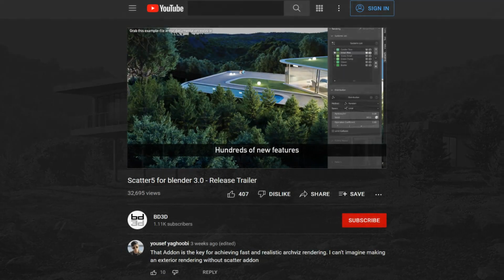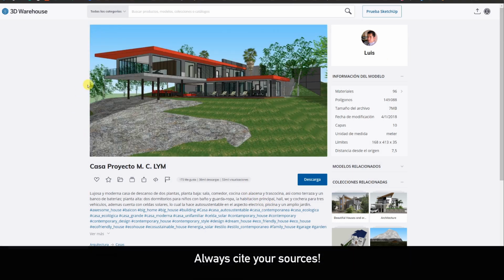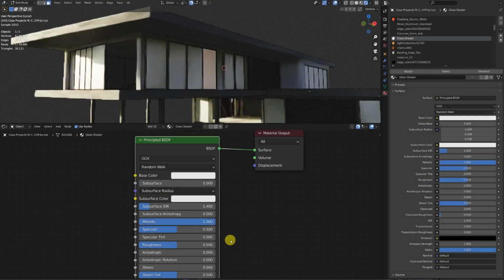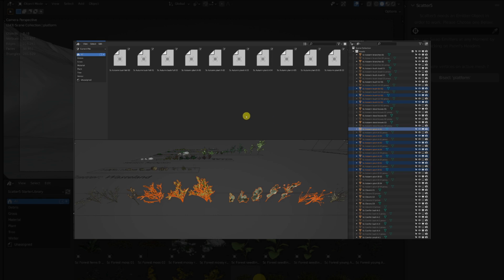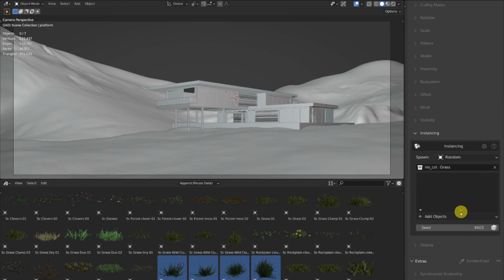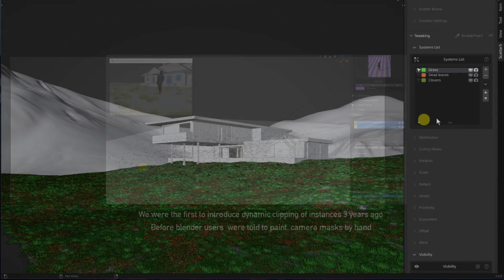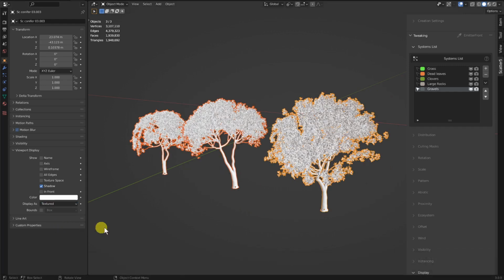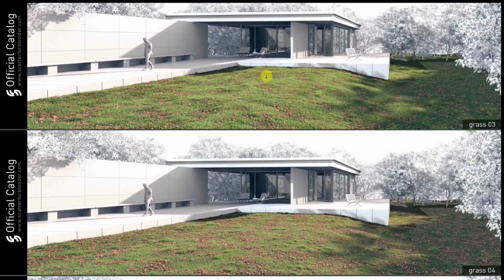Architectural Visualization in Blender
In this video, we are going to overview how to create an exterior architectural visualization in blender 3d with the help of plugins. The part 2 of this tutorial will be about rendering, lightning, and post-processing in the new blender real-time compositor platform.

______________________ Links ______________________

Follow the scatter plugin on Instagram for the latest artworks of our users

______________________ Skies ______________________

______________________ Chapters ______________________

0:00 Intro
1:09 Our Scene
2:07 Finding our Architecture
3:43 Model Cleanup
4:45 Materials
7:21 Lightning plugins advice
8:10 Outliner Organization
8:46 Scattering with Scatter5
21:06 Outro